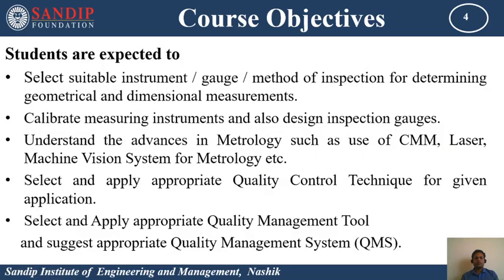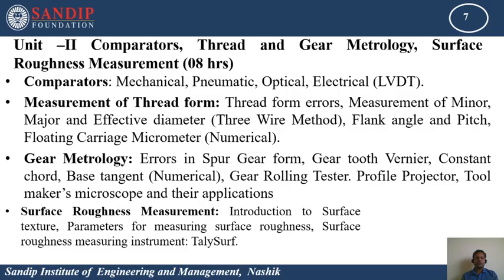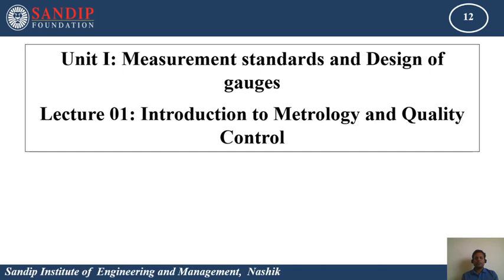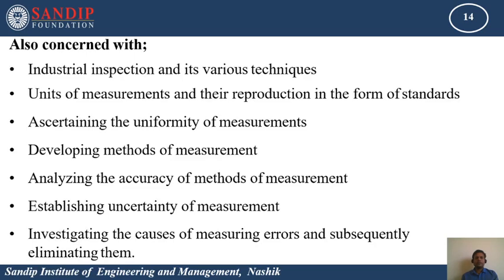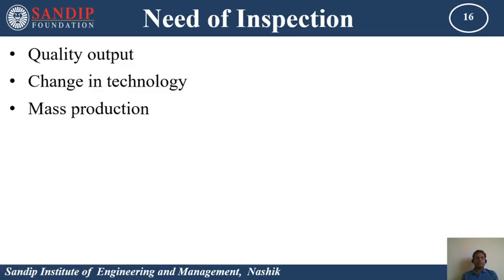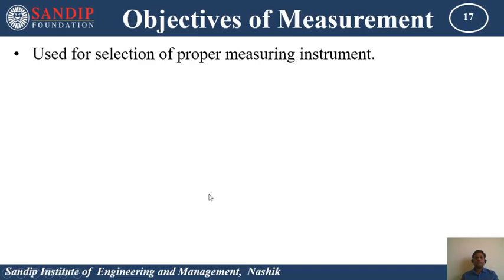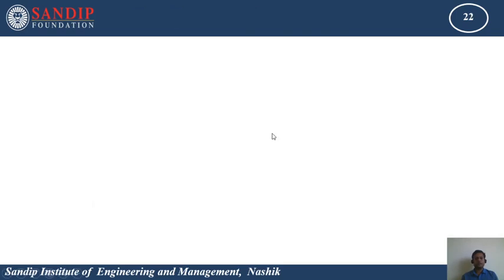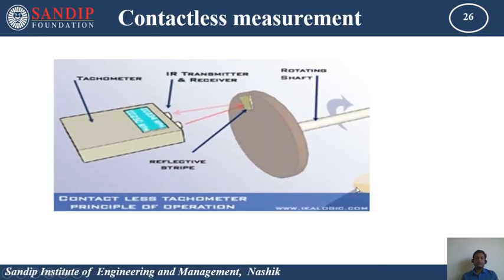Introduction of Measurement Science_01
his channel is dedicated to exploring the fascinating world of Measurement Science, covering fundamental concepts, practical applications, and advanced techniques used in engineering, physics, and industry.

🔹 What You'll Learn:
✅ Basics of measurement systems
✅ Units, standards, and calibration
✅ Precision, accuracy, and uncertainty analysis
✅ Modern measurement instruments and technologies
✅ Real-world applications in manufacturing, quality control, and research

Whether you're a student, engineer, or enthusiast, our easy-to-understand videos will help you grasp key measurement principles and their importance in everyday life.